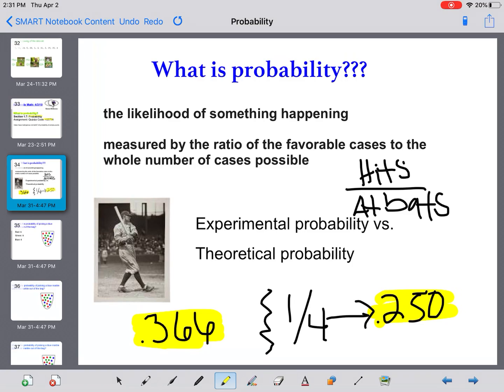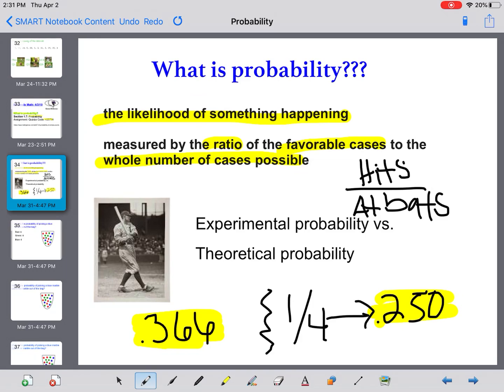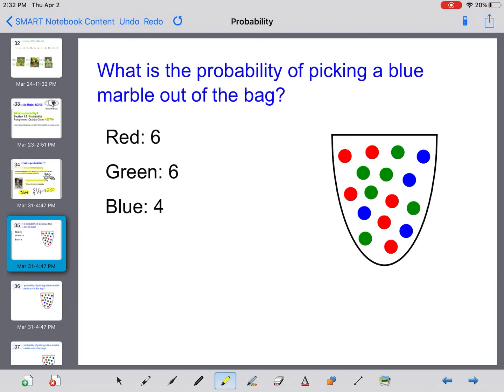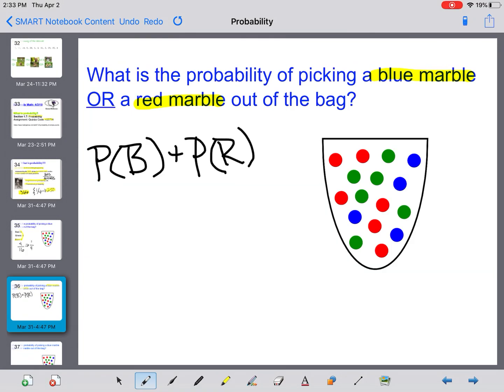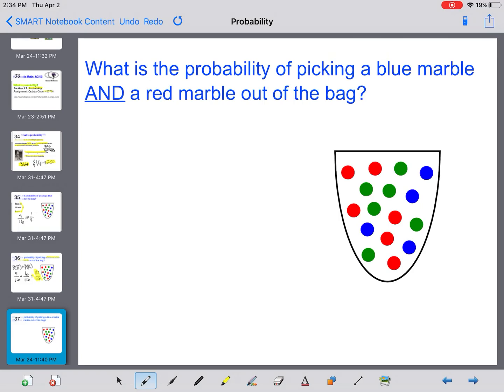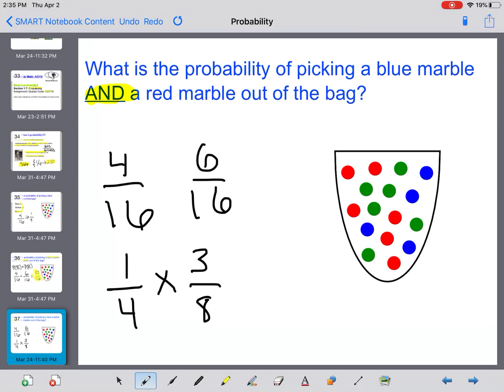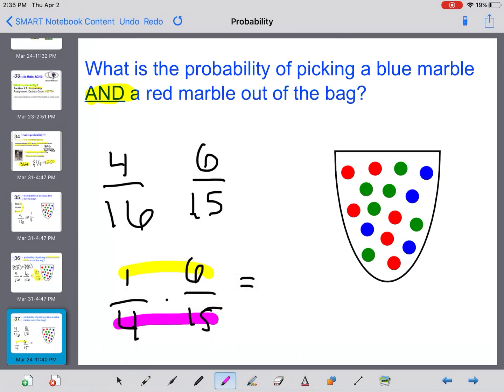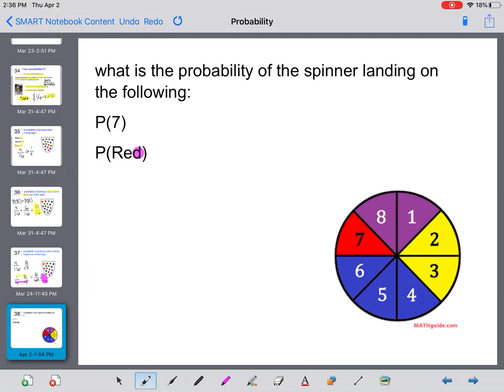GMMS Probability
This video covers finding the theoretical probability of simple cases